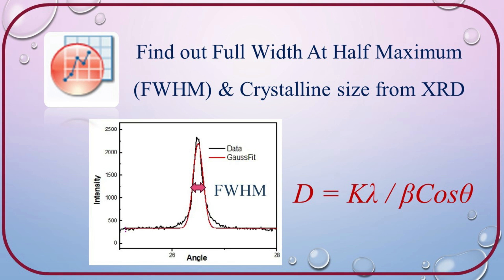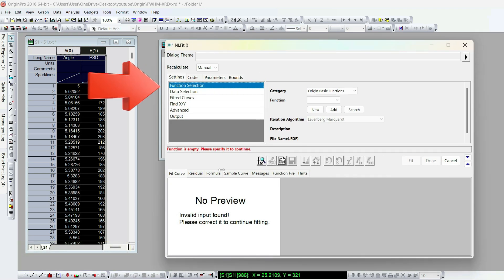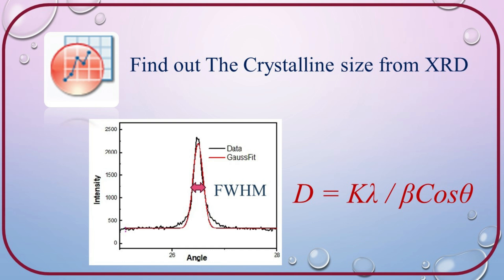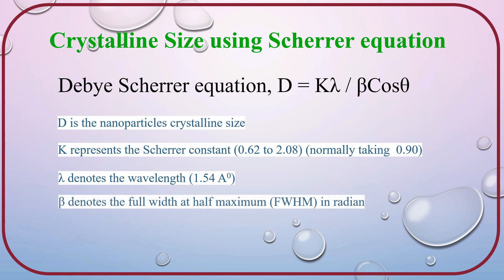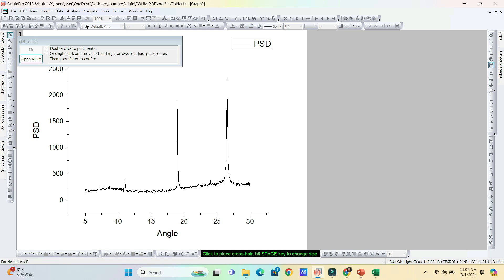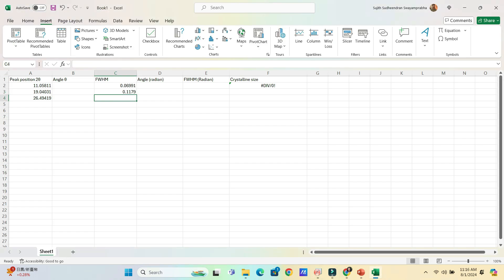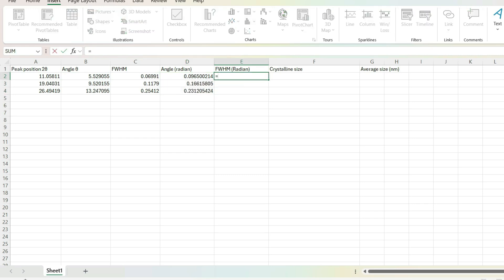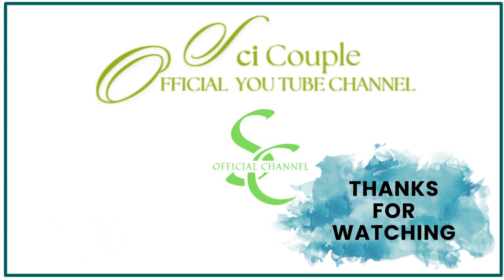XRD Analysis: Unlock Crystallite Size & FWHM Using Origin in Minutes!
Welcome to this tutorial on analyzing X-ray diffraction (XRD) data using Origin software! In this video, we'll walk you through the step-by-step process of determining the Full Width at Half Maximum, or FWHM, of XRD peaks and then using that information to calculate the crystallite size of your sample.

Understanding the FWHM is crucial for analyzing the broadening of XRD peaks, which in turn allows us to estimate the crystallite size using the well-known Debye-Scherrer formula. Origin software provides a powerful set of tools to carry out these analyses with ease, ensuring accurate and reliable results.

We'll begin by importing your XRD data into Origin, followed by peak fitting to find the FWHM. Finally, we'll demonstrate how to apply the Debye-Scherrer formula to calculate the crystallite size directly from the FWHM values.

Whether you're a beginner or looking to refine your skills in XRD data analysis, this video will give you the essential knowledge and techniques to enhance your research. So, let's dive in and start exploring the world of crystallite size analysis using Origin!

XRD FWHM analysis
Crystallite size calculation XRD
X-ray diffraction FWHM
XRD peak broadening
Debye-Scherrer formula tutorial
FWHM in X-ray diffraction
Crystallite size from XRD peaks
XRD data analysis tutorial
XRD peak analysis
Line broadening in XRD